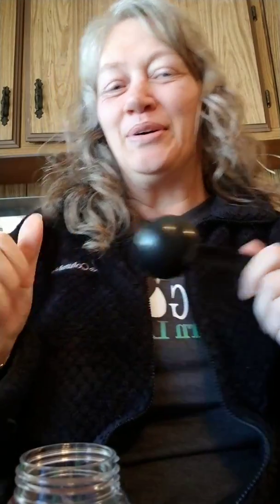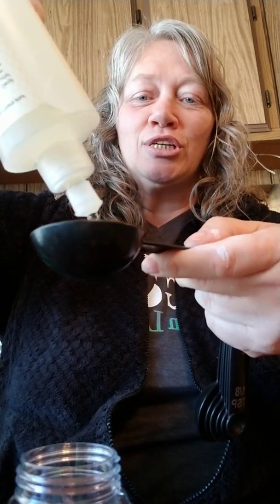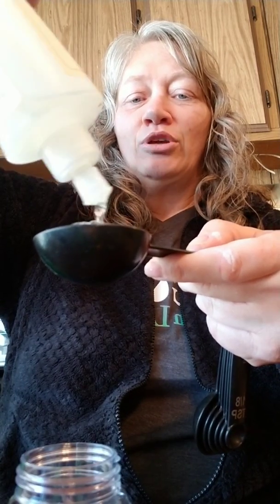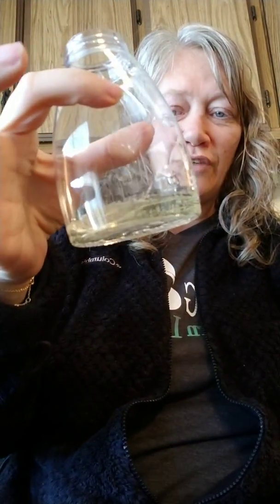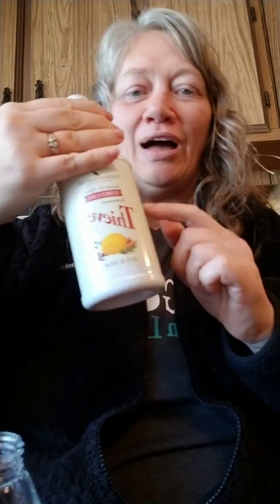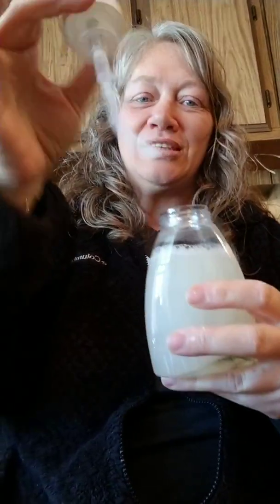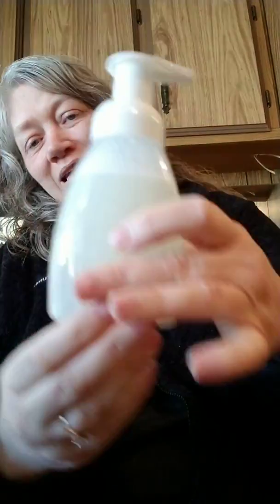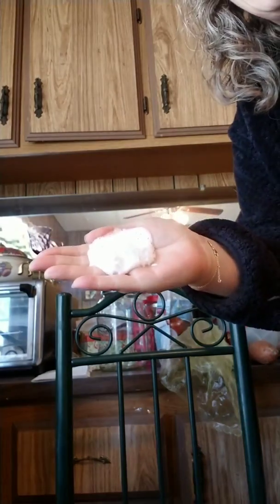DIY Hand Soap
DIY THIEVES FOAMING HAND SOAP

With so many asking how to make Thieves foaming hand soap when it is OOS aka out of stock or if you can use Thieves Dish soap I wanted to share how easy it is.

2 TBS Thieves dish soap
1 capful Thieves cleaner (optional)
Essential oils (optional)
Water

Boom Shakalaka 👊💣💥